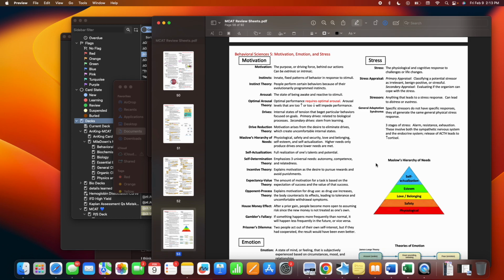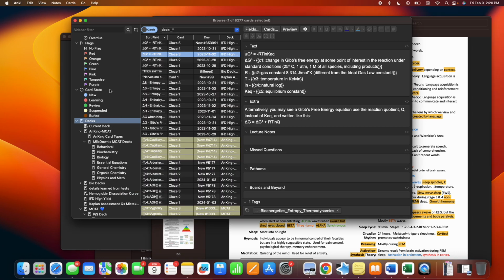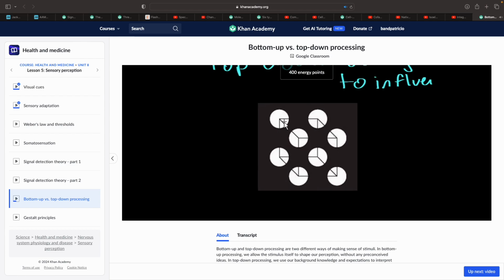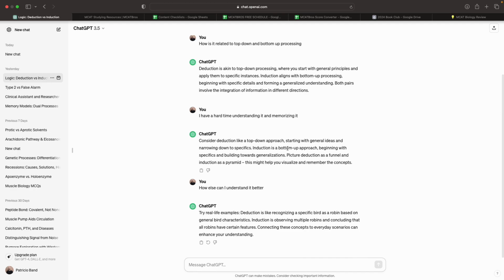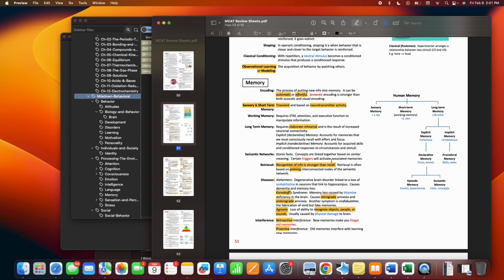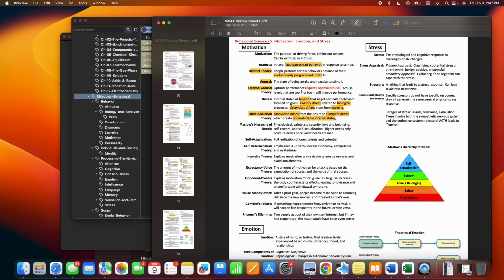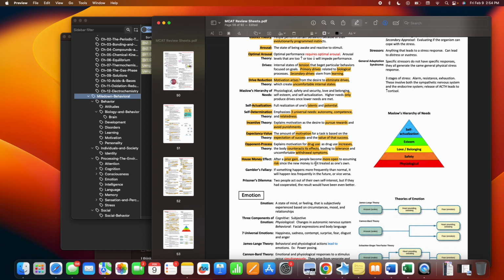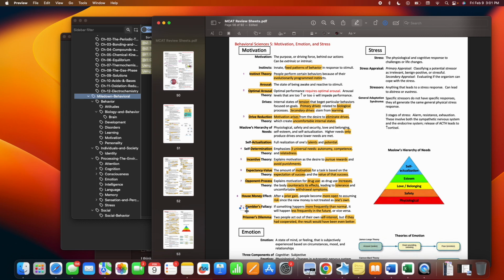MCAT PS 4&5 overview